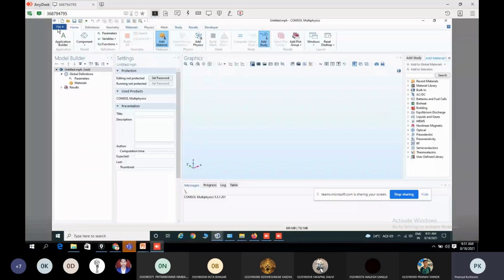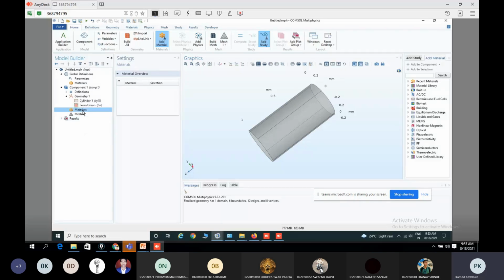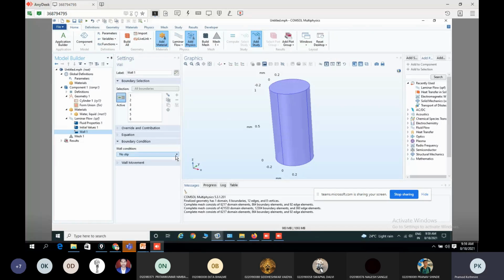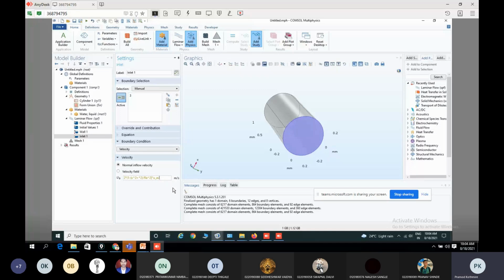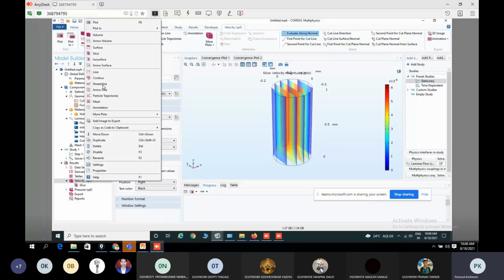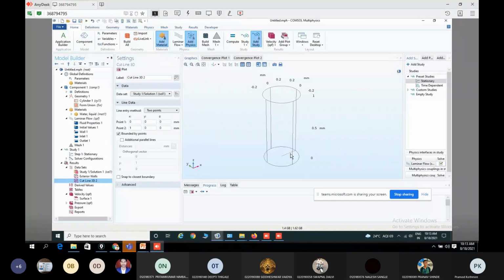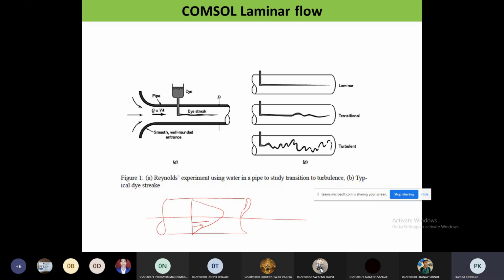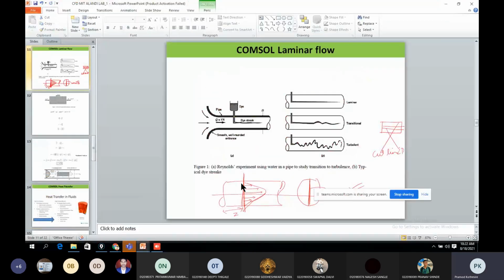Dr Pramod Kothmire Laminar Flow Part 2 CFD COMSOL Simulation